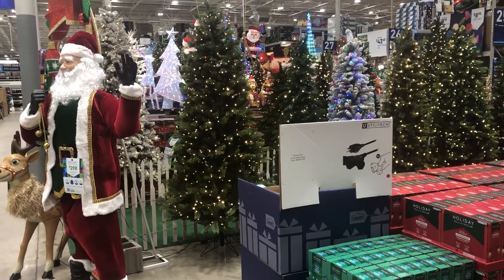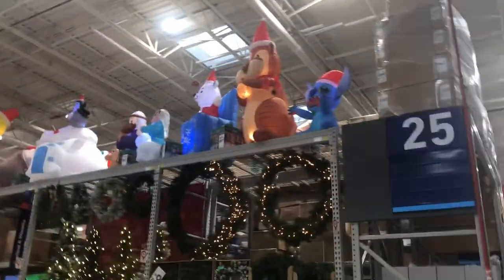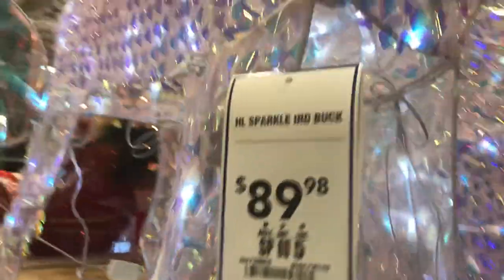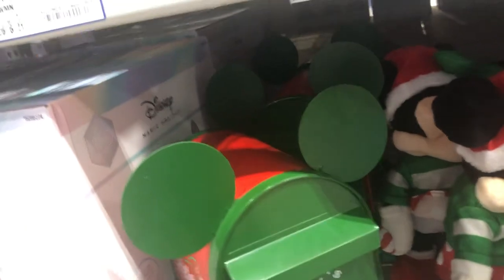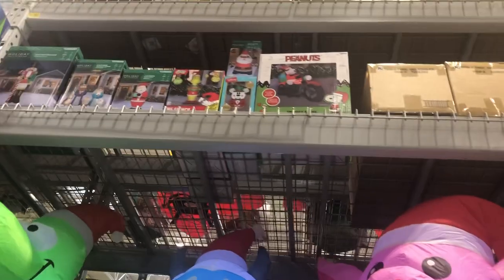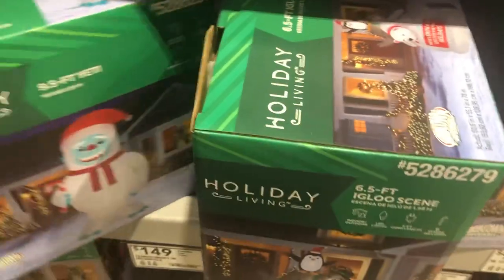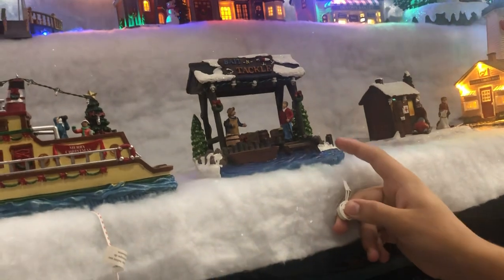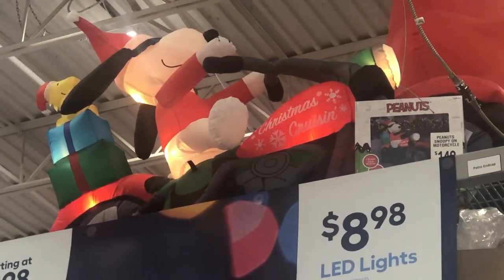Lowes Christmas 2023